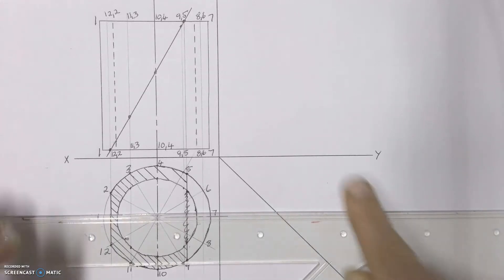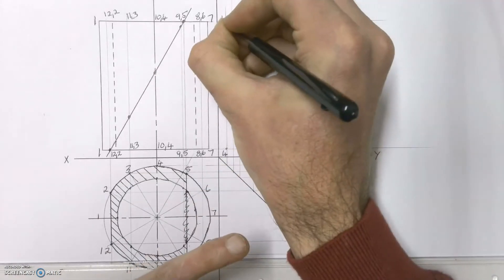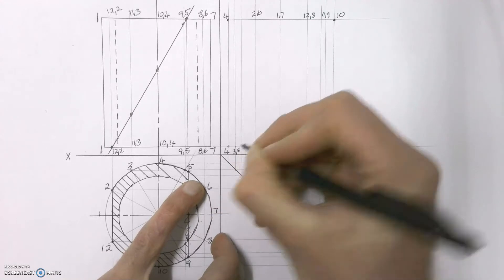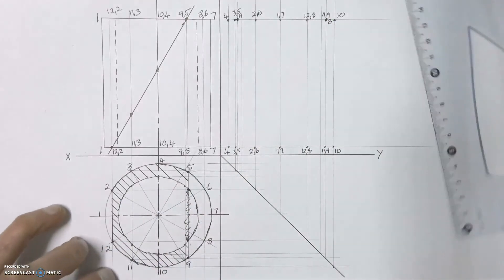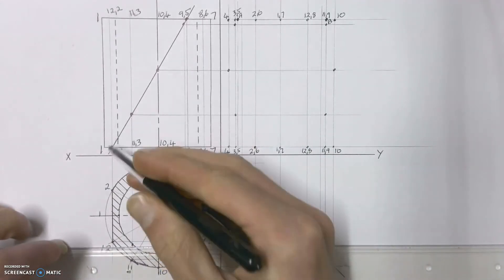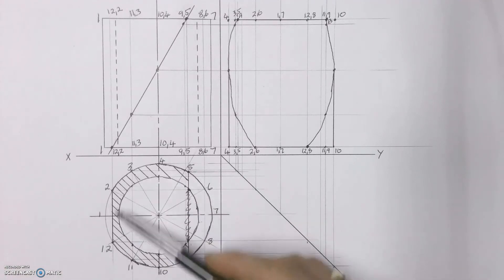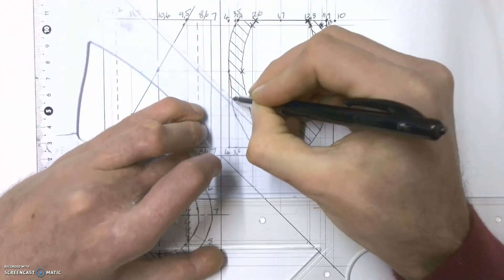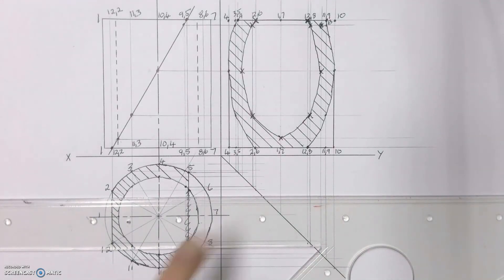How to cut a Cylinder with a hole Part 2